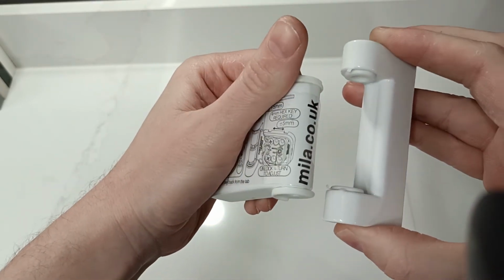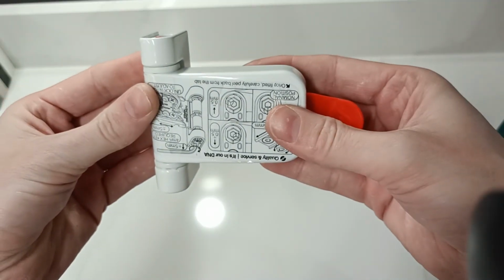How to change the handing of a Pro Linea uPVC door hinge, composite hinge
In this video I show you how to change the handing on a pro linea range door hinge, the same method could be used for various other types of hinges...

Link below to the hinge used in this video and also the composite door hinge from the same range...